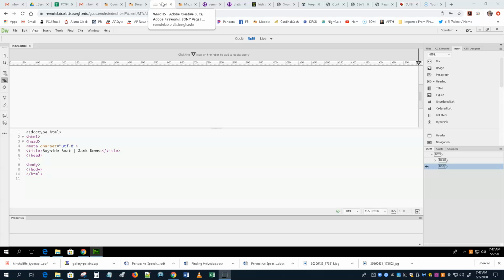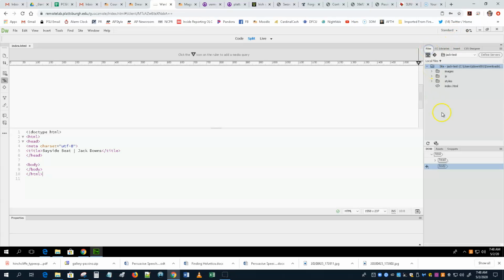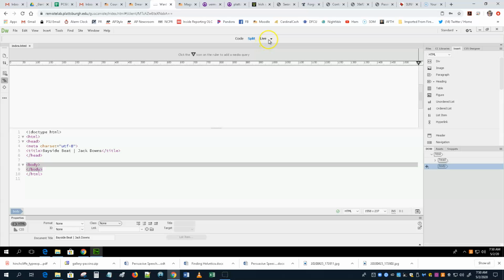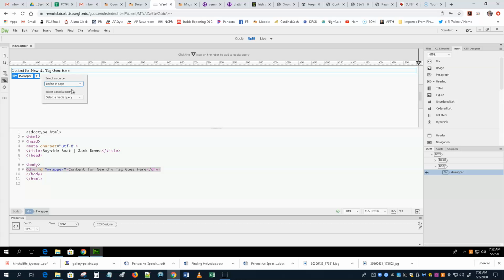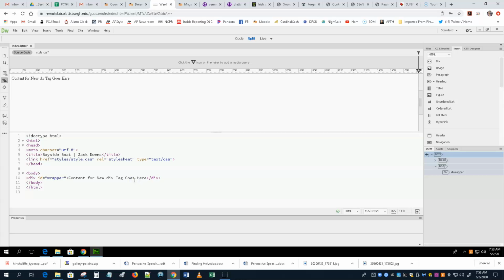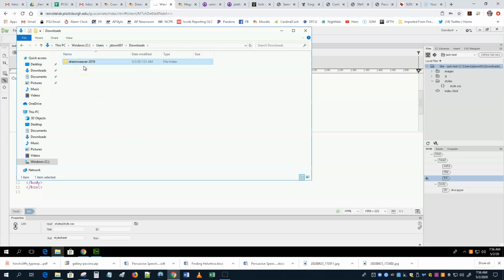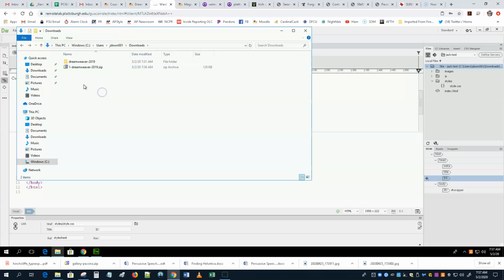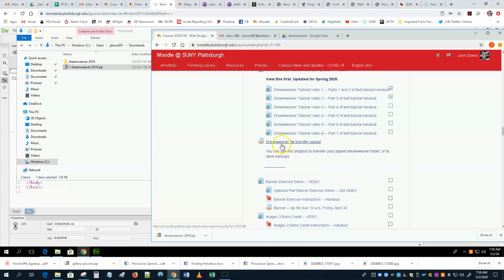JOU317 Dreamweaver Update Spring 2020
JOU317 Dreamweaver Update Spring 2020, SUNY Plattsburgh, Web Design and Production